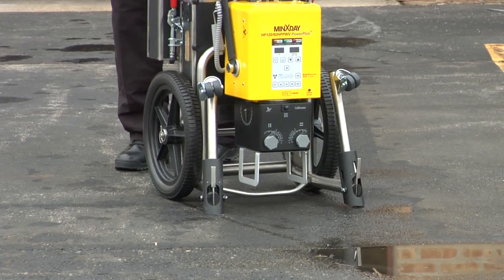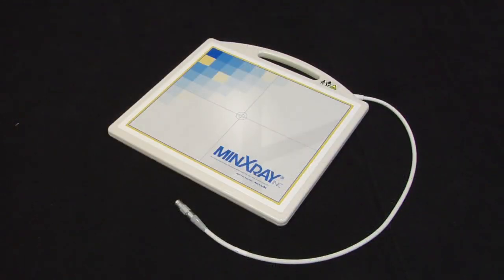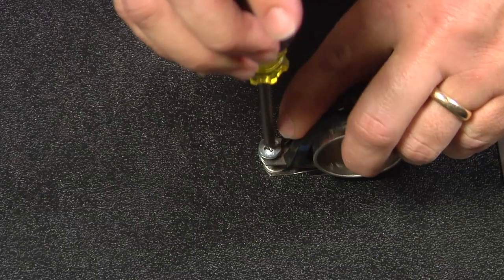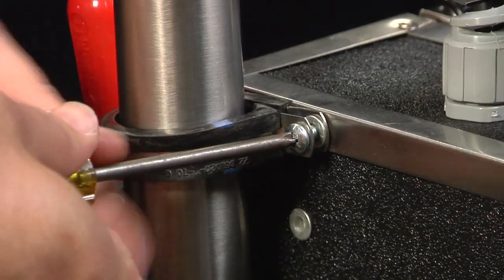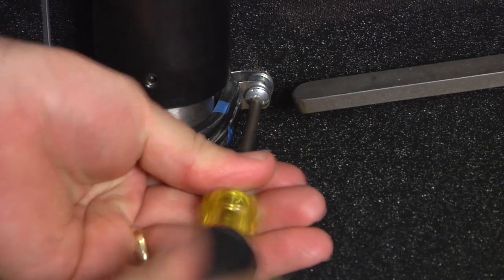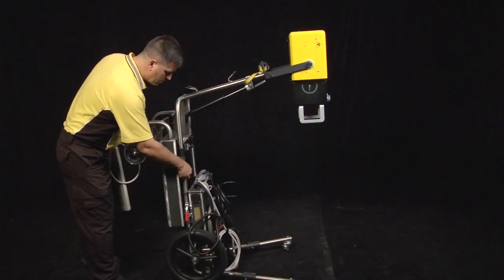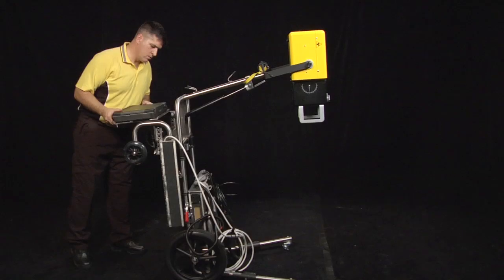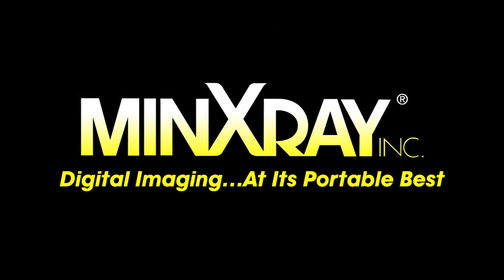MinXray - MDRK2 Civilian Upgrade Kit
MDRK2 - Civilian is available in kit form to upgrade an existing MinXray HF120HPPWV PowerPlus and XGSMKIV LW Mobile Stand portable x-ray system to a digital format.